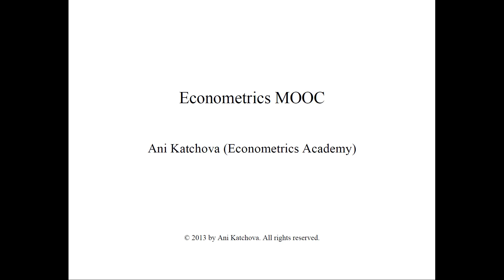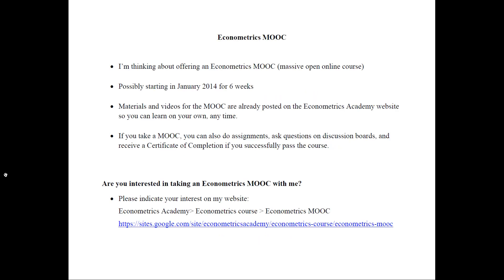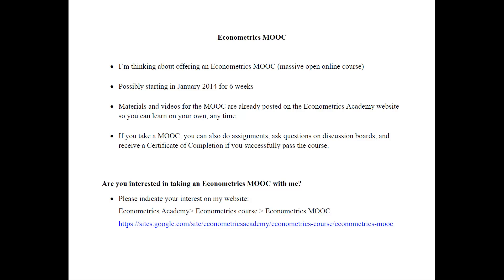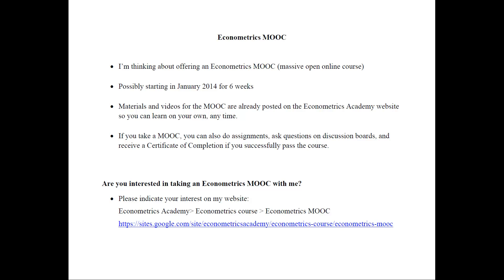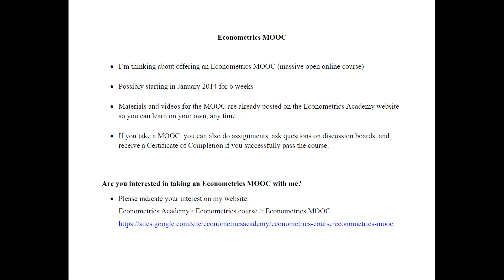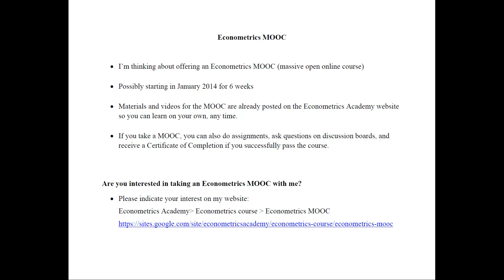Econometrics MOOC by Econometrics Academy